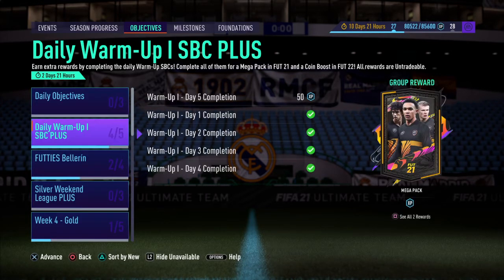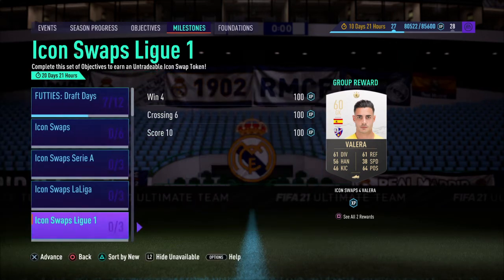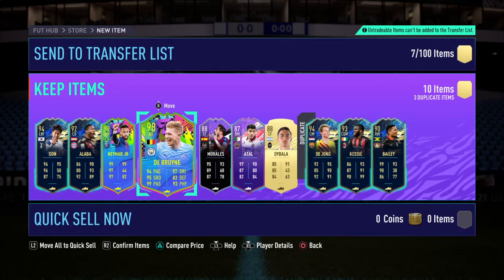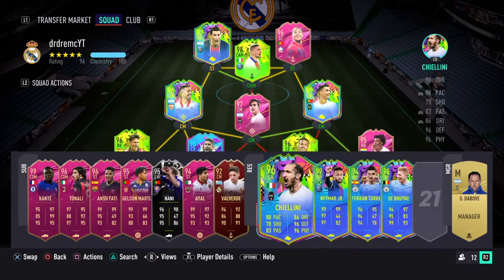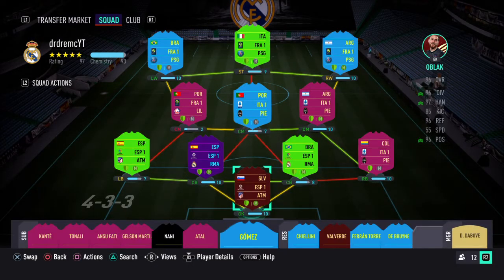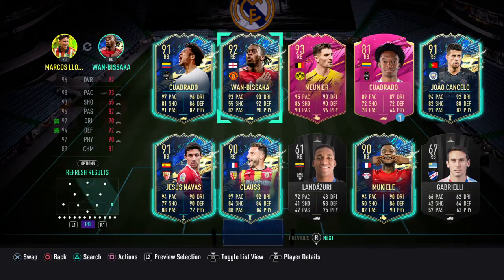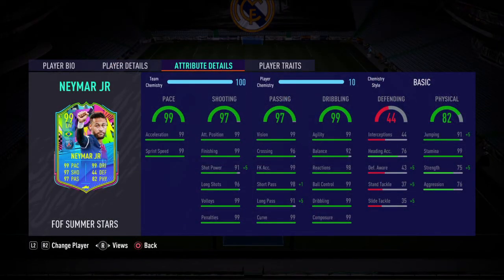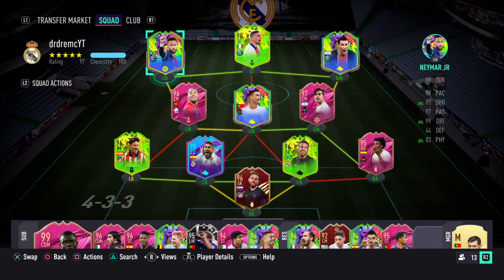OMG!!!!! 99 RATED NEYMAR & 98 RATED KDB PACKED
- PSN gamertag: drdre_mc